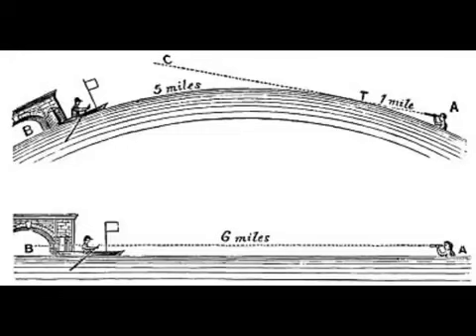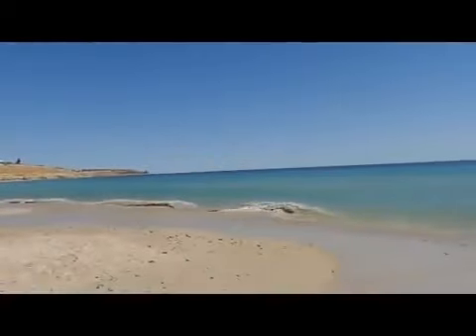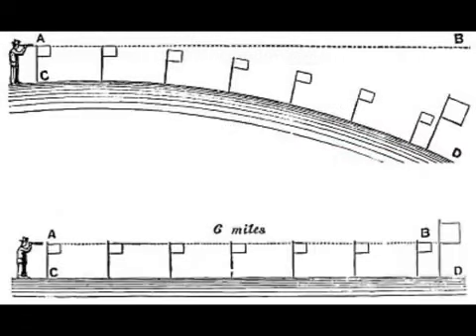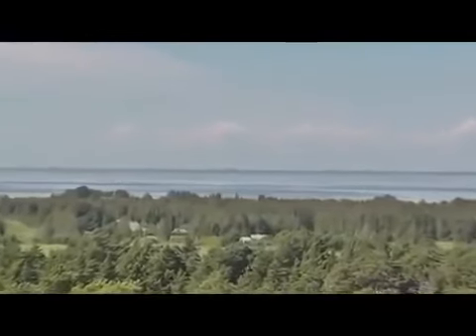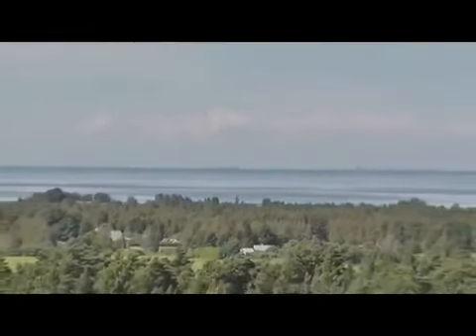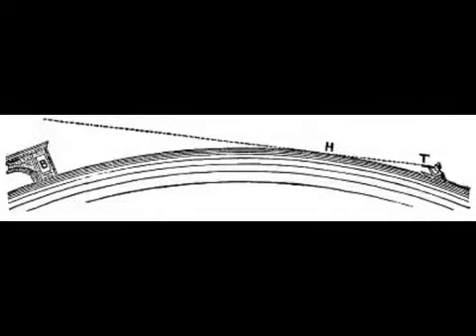THE Natural Physics of Water Prove Earth LEVEL